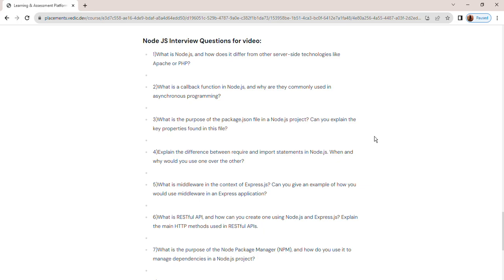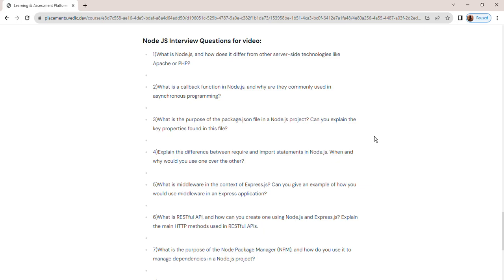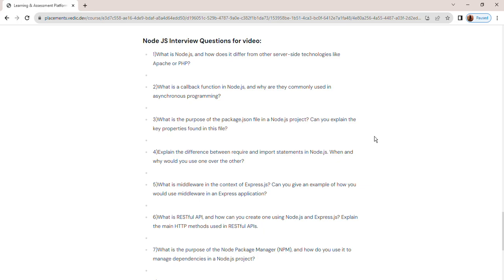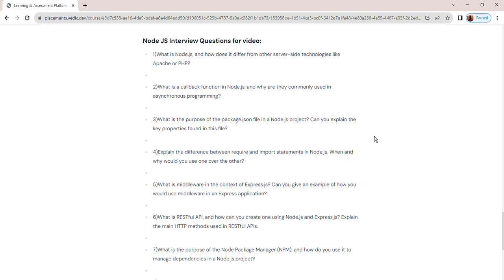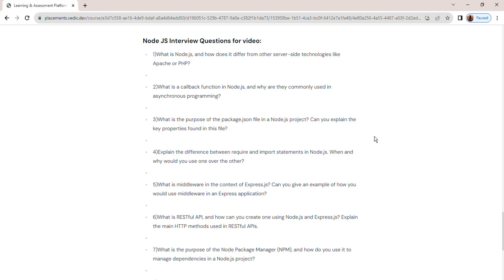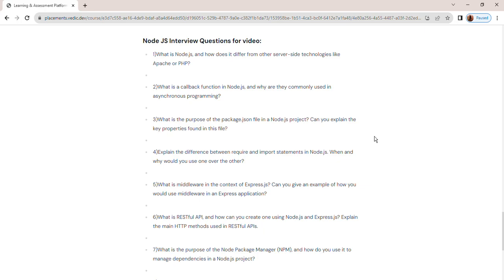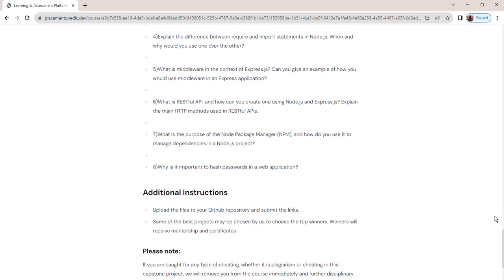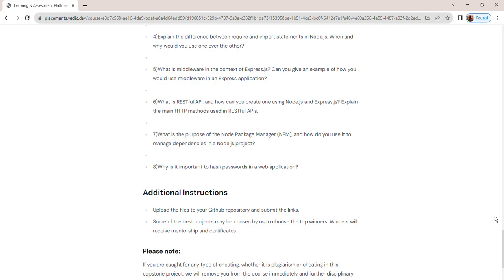node.js interview questions and answers